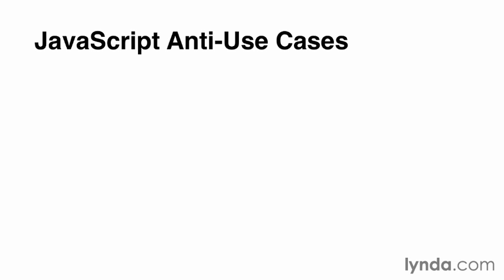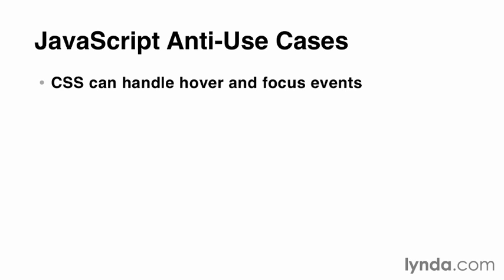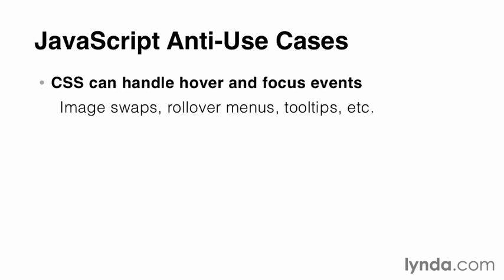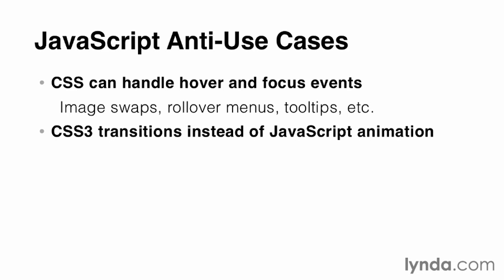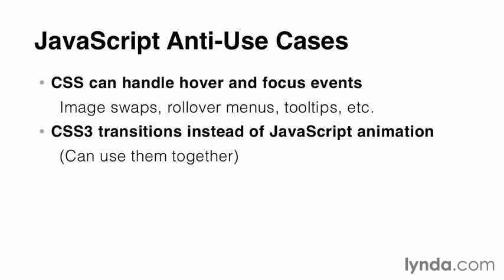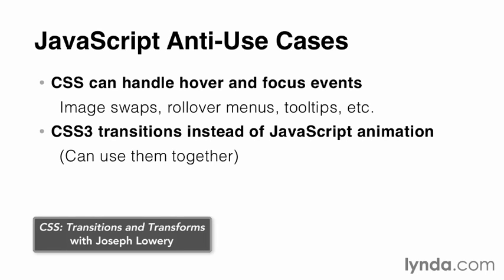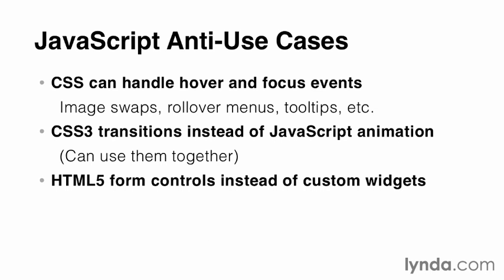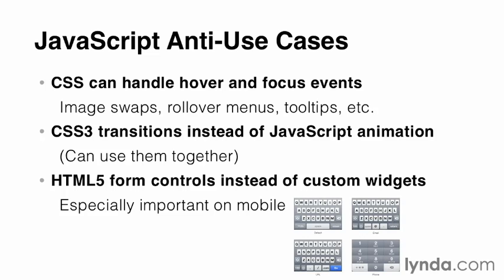144203 01 03 XR15 anti